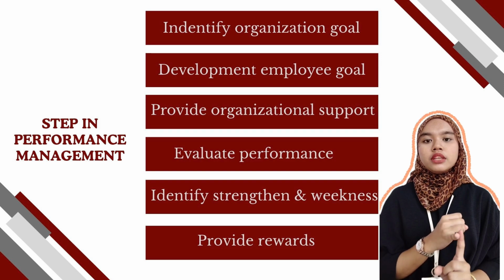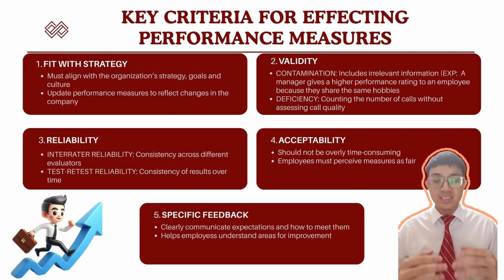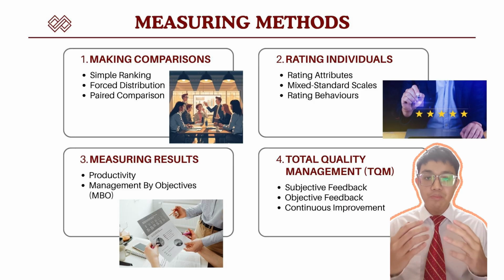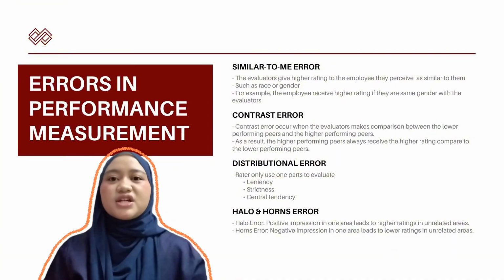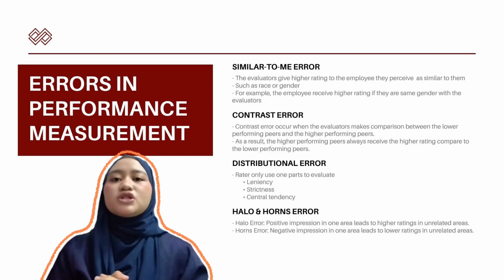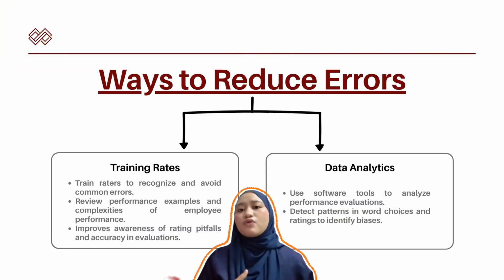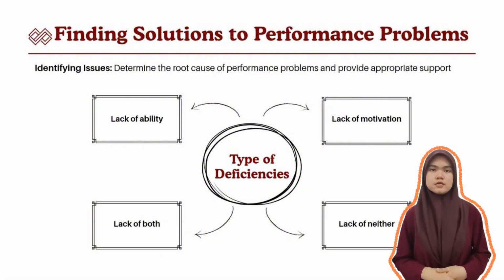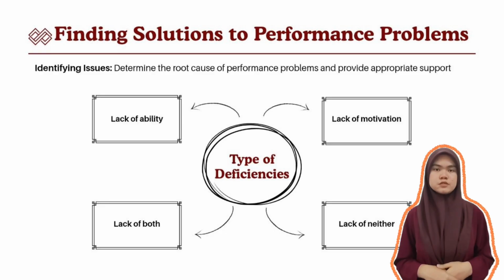HRM453 - PERFORMANCE MANAGEMENT